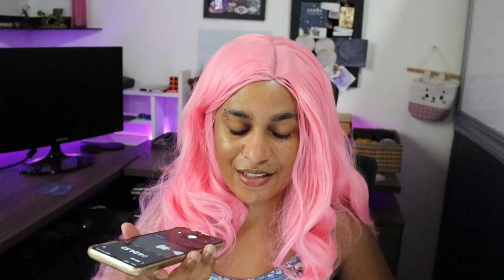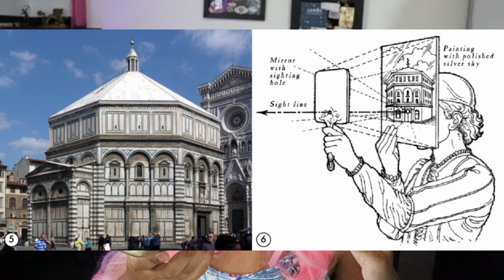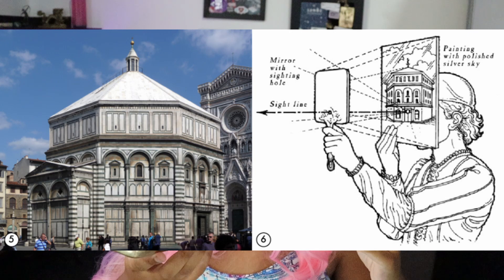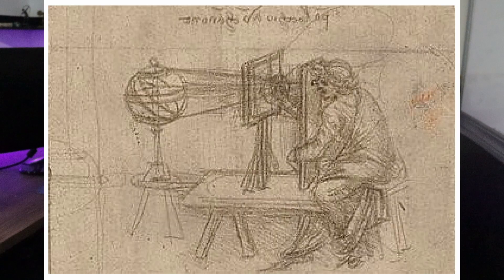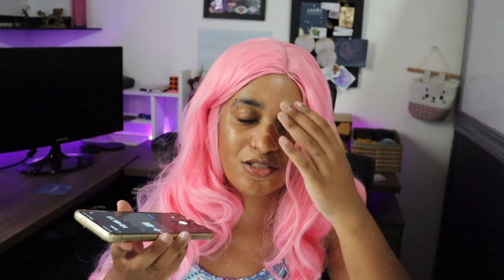Learn Linear Perspective With Me! - Perspective Made Easy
This video is about concepts about linear perspective and a little bit of history. Just an amateur learning and sharing. I hope you like it!

Sources:

A (Brief) History of Perspective in European Art, by @WanderingAddison

Perspective Made Easy, by Ernest R. Norling

The Legacy of Images; Pt. 2 Filippo Brunelleschi, by Kochhazard

Basic Perspective: Eye Level and Horizon Line, by Brigham Young University—Idaho

Albertian system of perspective (1435-6), by Global History of Art and Architecture

Leonardo da Vinci’s Contributions from a Design Perspective
by Ernesto Cerveró-Meliá, Salvador F. Capuz-Rizo  and Pablo Ferrer-Gisbert